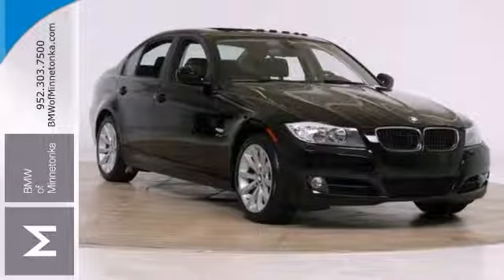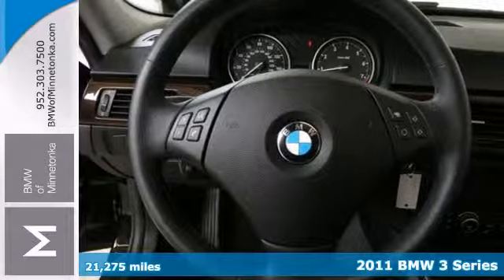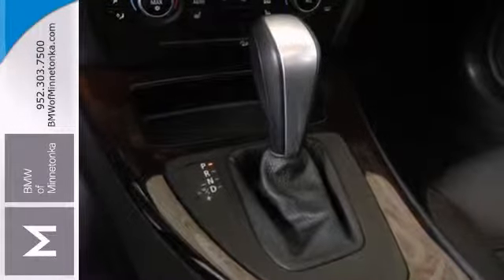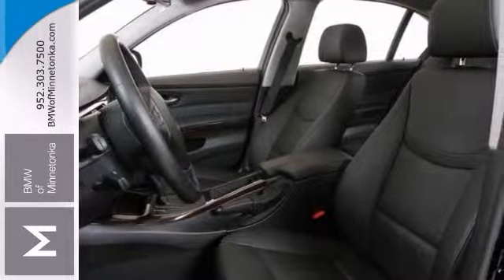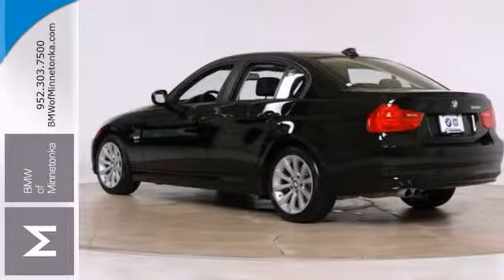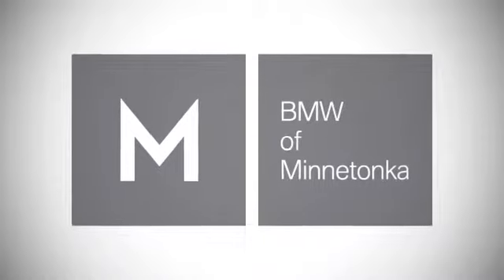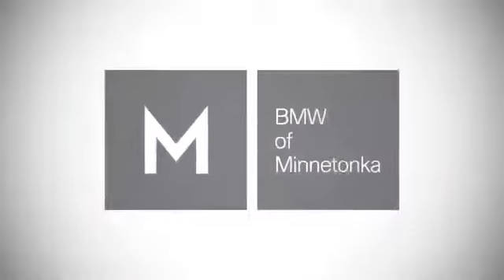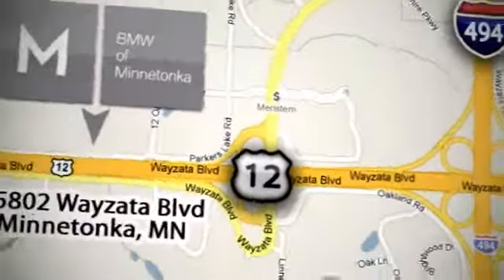2011 BMW 3 Series Minnetonka Minneapolis, MN #33965 - SOLD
Year: 2011
Make: BMW
Model: 3 Series
Trim: 4dr Sdn 328i xDrive AWD 3.0L I6
Engine: 3.0 L I6 Cyl.
Transmission: Automatic
Color: JET BLACK
Interior: Black
Mileage: 21275
Stock #: 33965
Premium Package, Value Package, BMW Certified, and AWD. How alluring is this stunning, one-owner 2011 BMW 3 Series? New Car Test Drive said, ...3 Series cars are the quintessential BMWs. They accelerate, turn and stop with remarkable agility and balance, without seriously compromising comfort or common sense... This plush 3 Series, with grippy AWD, will handle anything mother nature decides to throw at you during one of her bad days at work. Consumer Guide Premium Compact Car Best Buy. BMW Certified Pre-Owned means you not only get the reassurance of up to a 6yr/100,000 mile limited warranty, but also a multipoint inspection/reconditioning, 24/7 roadside assistance, trip-interruption services, and a vehicle history report. Thanks for visiting our inventory. We look forward to serving you and earning your business. We will provide you with a value price and premium experience.

Address:
15802 Wayzata Blvd